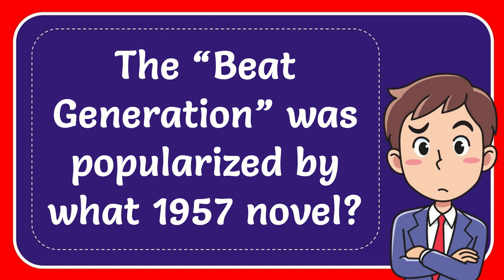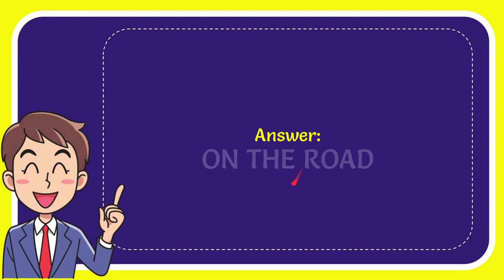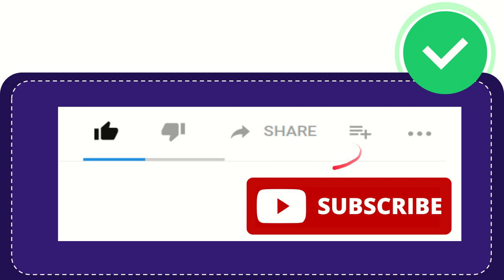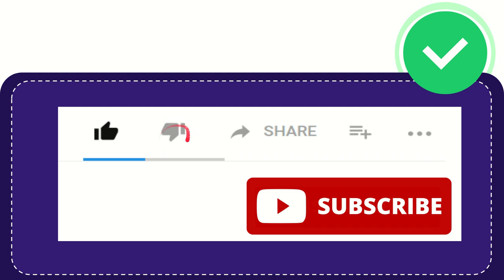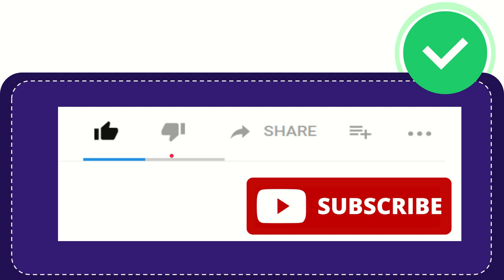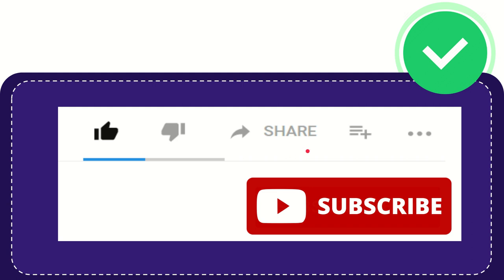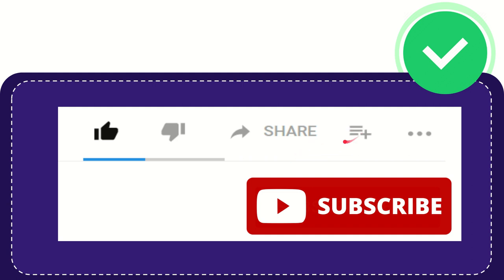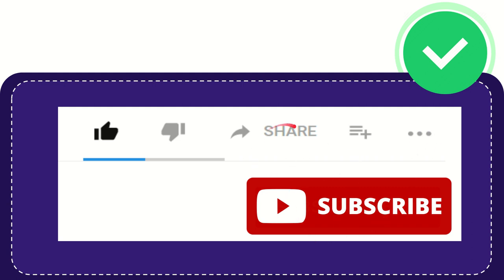The “Beat Generation” was popularized by what 1957 novel?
The “Beat Generation” was popularized by what 1957 novel? NEW VIDEO#